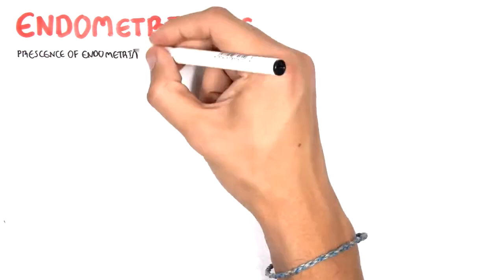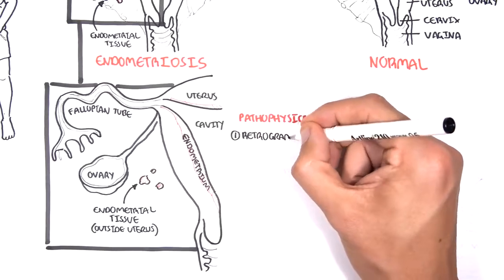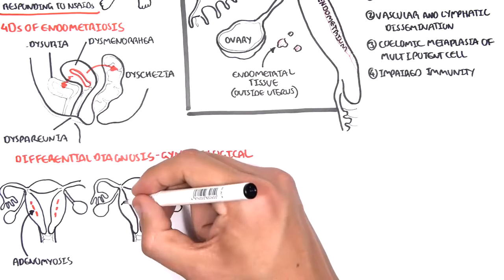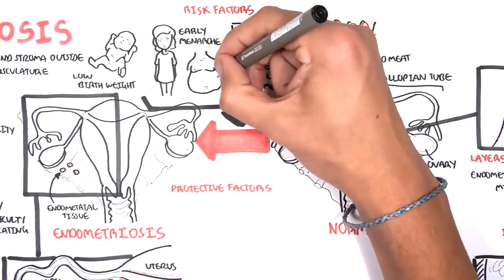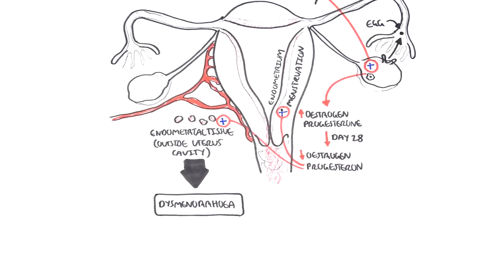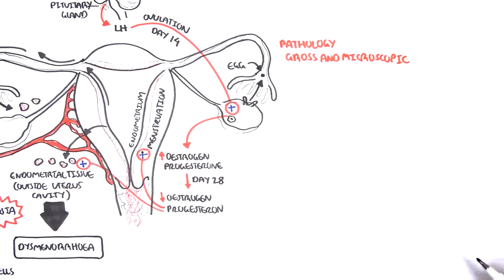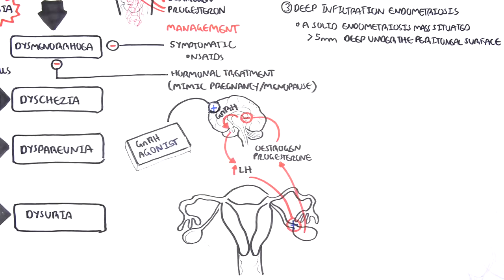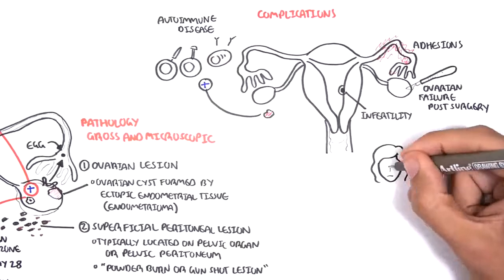Endometriosis Overview#MedicoLover | MCI, FMGE , USMLE